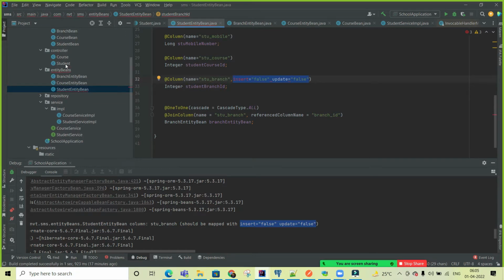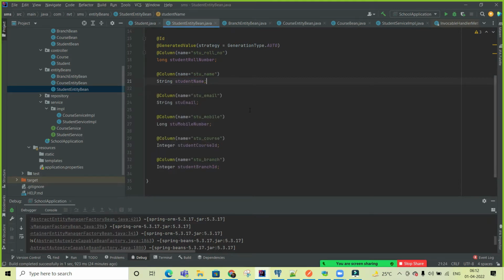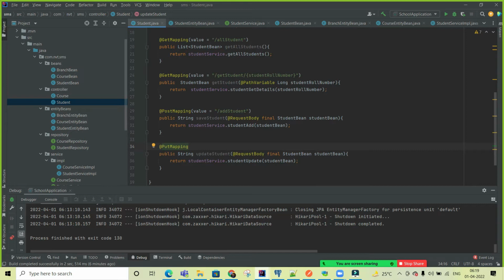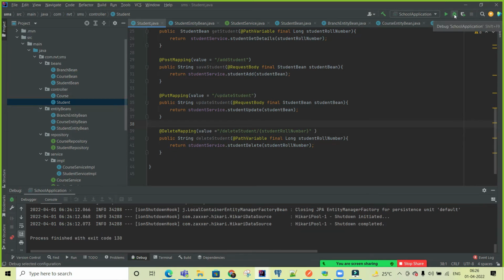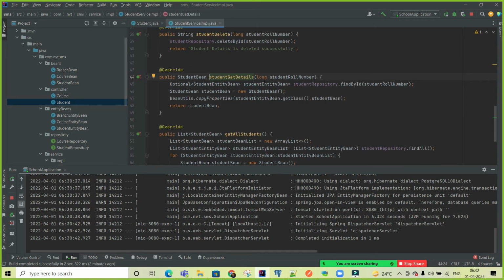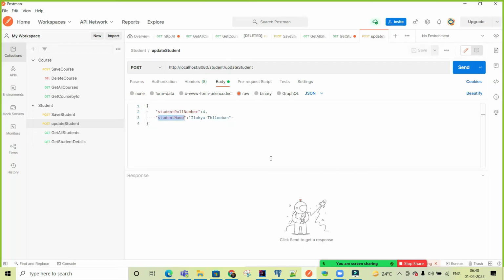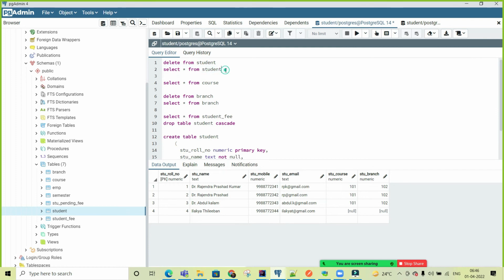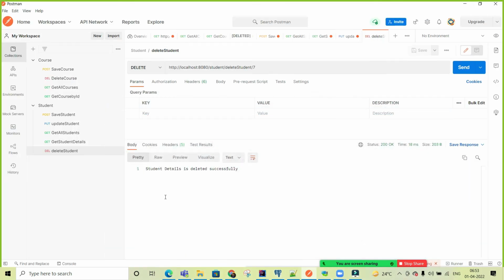English -Spring Boot CRUD Operation using JPA Part-2